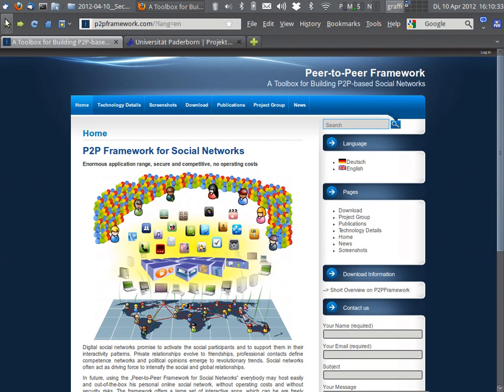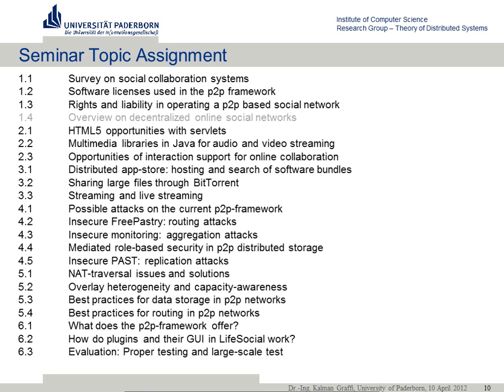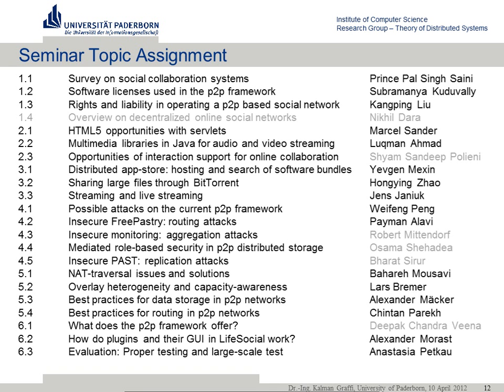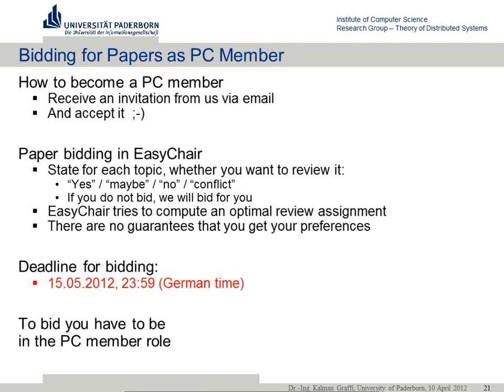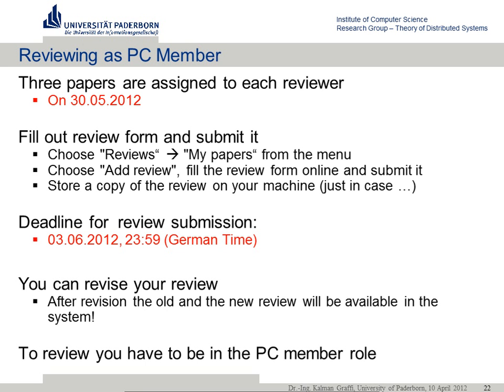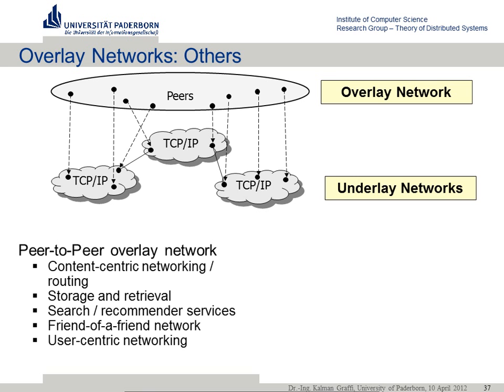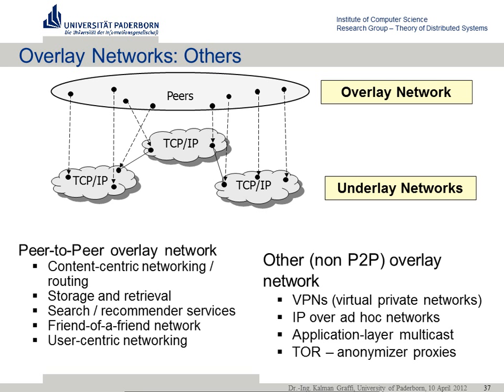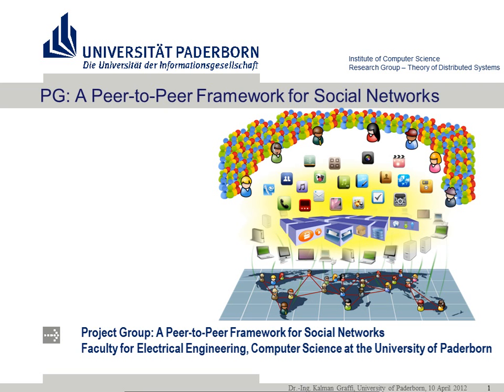UPB-2012SS-PG P2P Framework Meeting-2 2012.04.10 Topic Assignment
University of Paderborn, 2012SS
Project group "A peer-to-peer framework for social networks"
Second meeting, 10. April 2012
Seminar topic assignement and first lecture